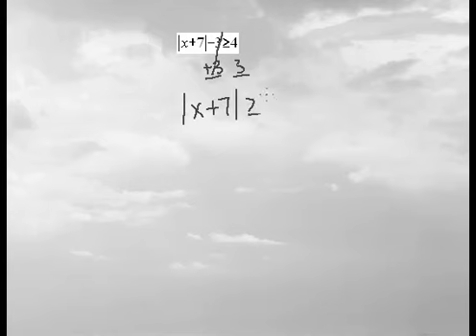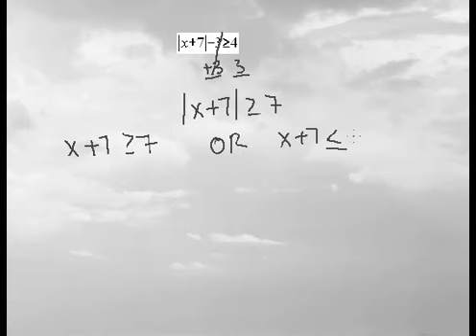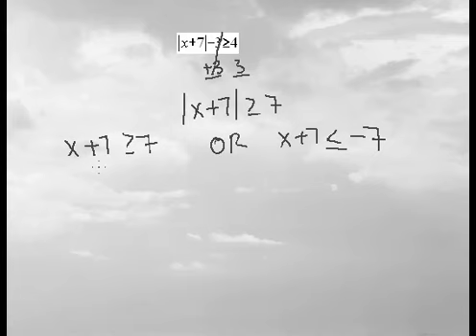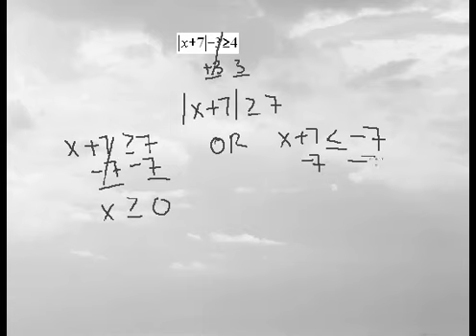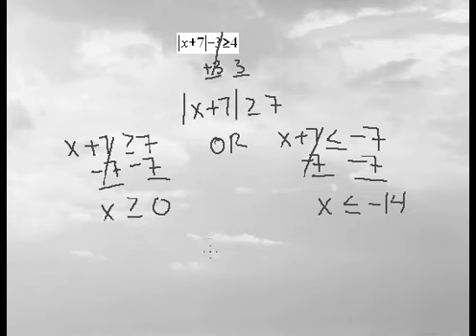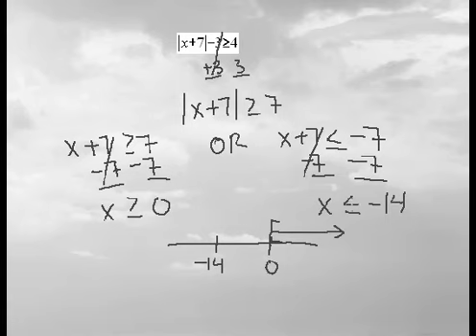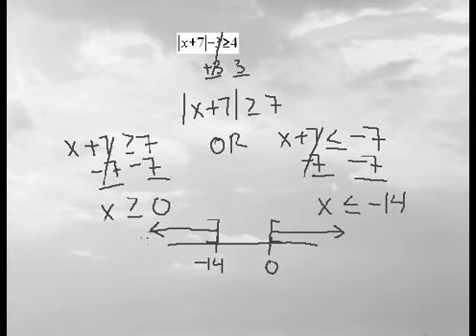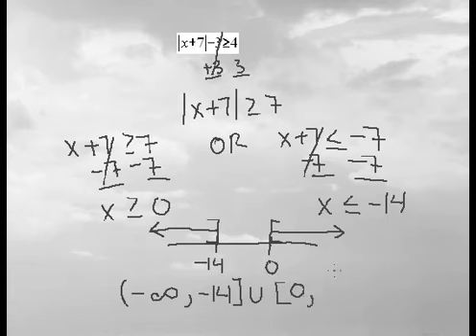Math 125 Sample problem Section 2.7 Q51